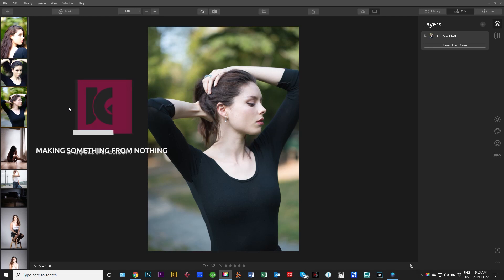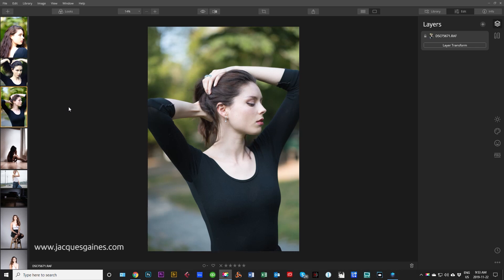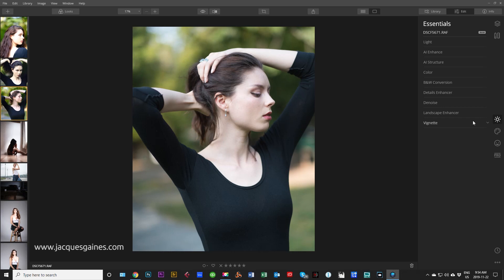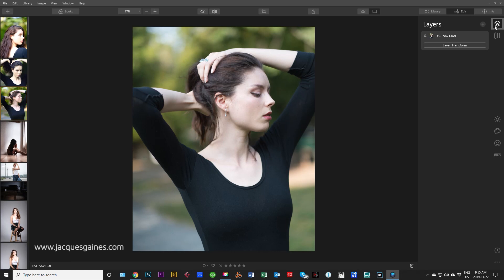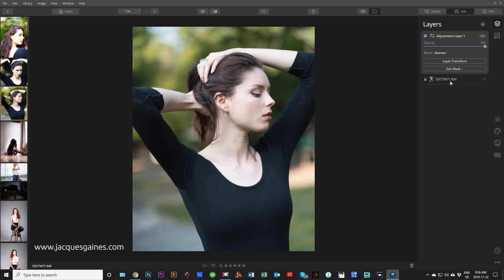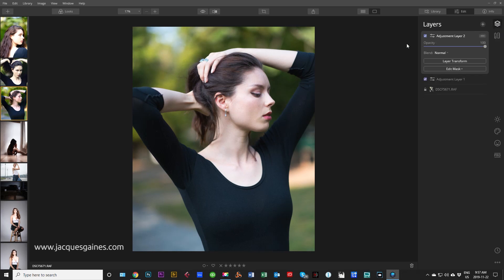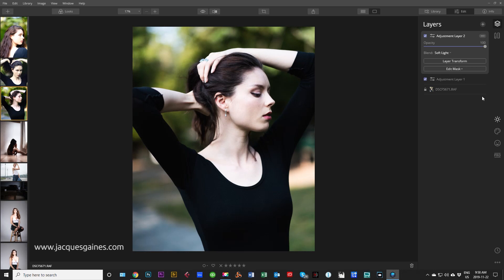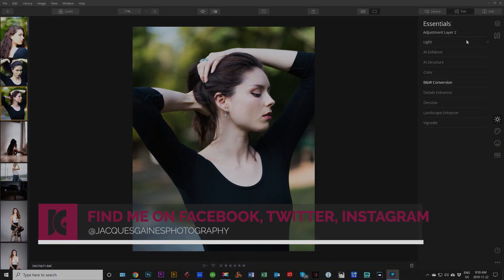Luminar 4 tutorial: What happened to layers in Luminar 4?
I had a whole bunch of people asking me what happened to the layers function in Luminar 4. Many people thought that the whole idea was abandoned by Skylum software. This is not the case. The UI of the software has been refined and it is just found elsewhere. This tutorial shows you how to go about using layers and blend modes with the new interface.

JACOLM4